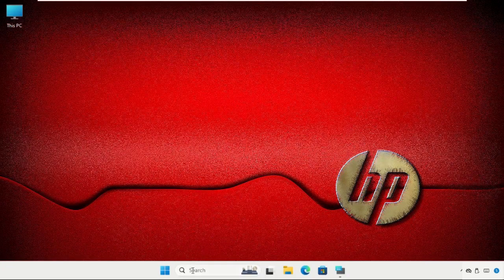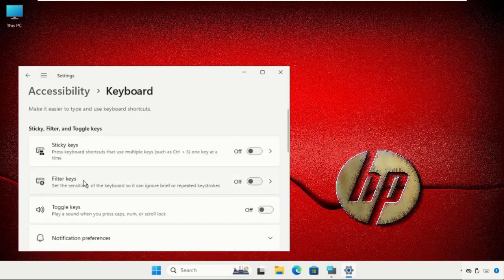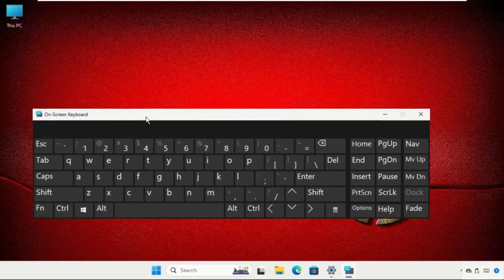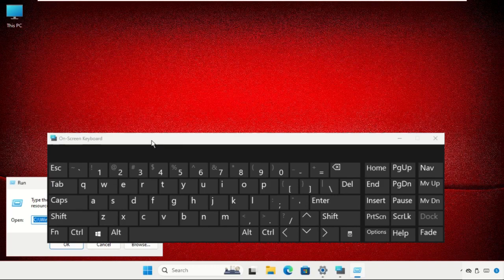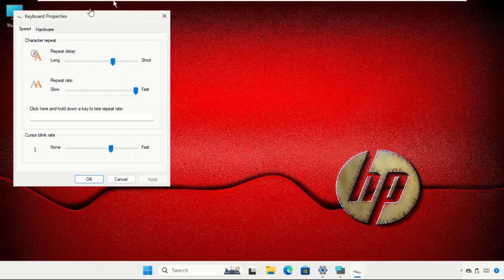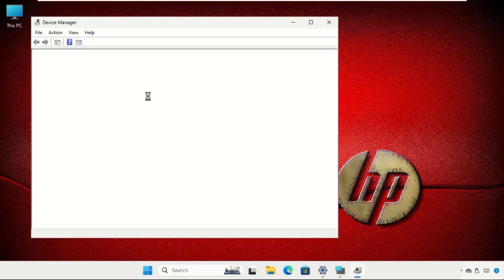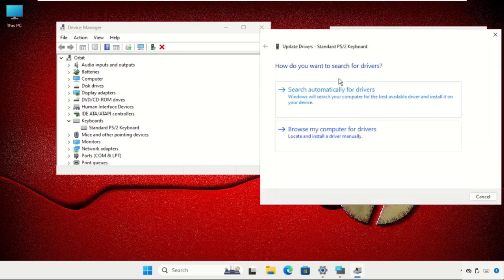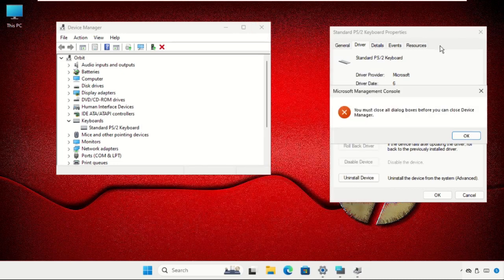HP Laptop - how to fix Keyboard Problem in Windows 11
Explore solutions for HP Laptop -  how to fix Keyboard Problem in Windows 11 on Windows 11. Learn effective HP Laptop -  how to fix Keyboard Problem in Windows 11 techniques for a seamless experience. Discover step-by-step guides to resolve HP Laptop -  how to fix Keyboard Problem in Windows 11 issues. Master troubleshooting HP Laptop -  how to fix Keyboard Problem in Windows 11 with our comprehensive guide. Dive into the HP Laptop -  how to fix Keyboard Problem in Windows 11 essentials and enhance your Windows 11 expertise.